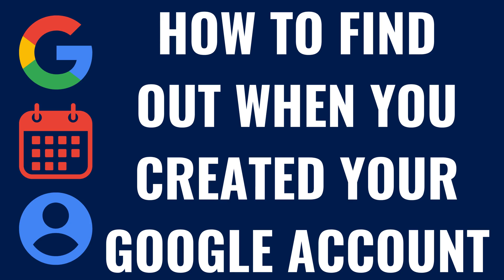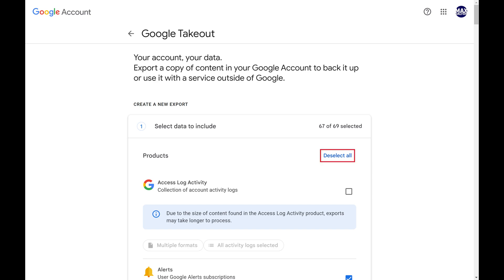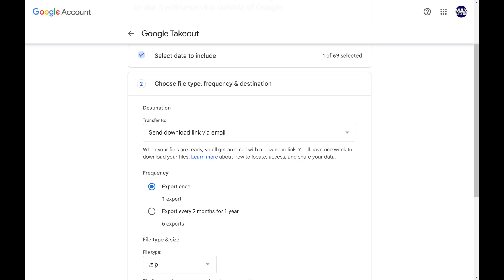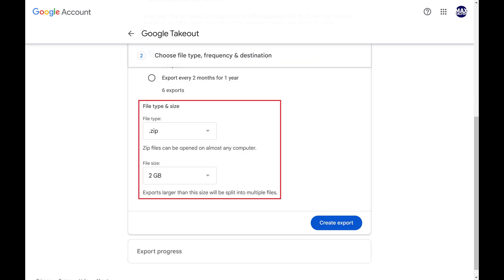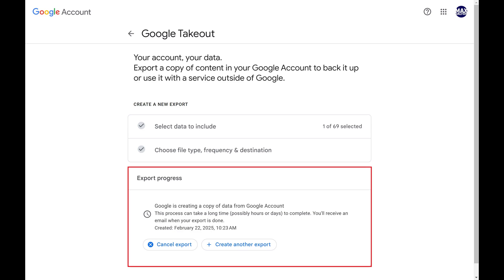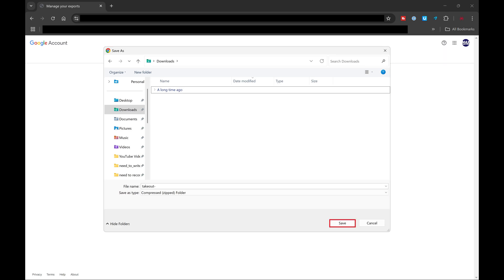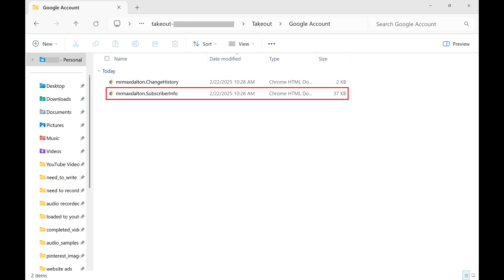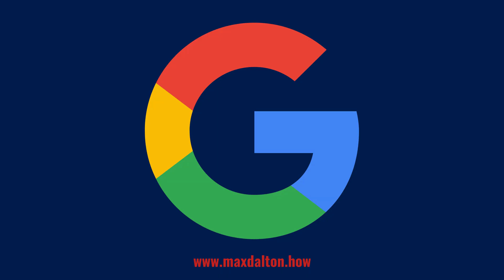How to Find Out When You Created Your Google Account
In this video I'll show you how to find out when you created your Google account.

Timestamps:
Introduction: 0:00
Steps to Find Out When You Created Your Google Account: 0:06
Conclusion: 2:23

Video Transcript:
Step 1. Open a web browser, navigate to Takeout.Google.com, and then sign in to your Google account if you're not signed in already. You'll land on the Google Takeout screen.

Step 2. Click "Deselect All" at the top of this screen to clear all of the products that are selected by default.

Step 3. Scroll down to the Google Account section, and then click to place a check mark next to it.

Step 4. Scroll down to the bottom of the Google Takeout screen, and then click "Next Step." The next screen prompts you to choose your file type, frequency and destination.

Step 5. In this example I'll choose to have the file sent to me through a download link. Because I just want to see when I created my Google account, in the Frequency section I'll just choose to have this information exported one time. Next, I'll choose to have this information packaged in a ZIP file, and I'll choose to split exports larger than 2 gigabytes into multiple files. Click "Create Export" when you're done making your selections. The next section lets you know that your export is being created. If you have a lot of data, or if there are a lot of other requests ahead of you, it could take up to a few days for Google to complete processing your request.

Step 6. When your request is processed, you'll get an email letting you know that your Google data is ready to download. Click "Download Your Files" in the body of that email. A window opens where you can choose where you want to save your file. Choose where you want to save your file and then click "Save."

Step 7. Right-click your downloaded file, and then click "Extract All." Choose a destination for your extracted files, and then click "Extract." Your extracted file is displayed.

Step 8. Open the extracted file. Open the Google Account folder, and then click to open the "Subscriber Info" file in that folder. If a window opens asking what app you want to use to open that file, choose a web browser and then click "Just Once." The date you created your Google account will be shown next to the Created On field.